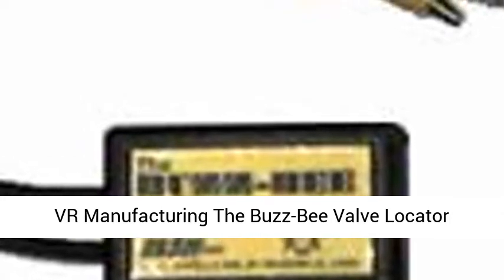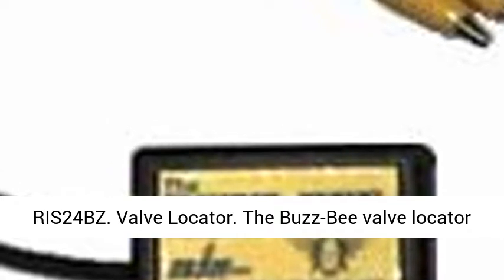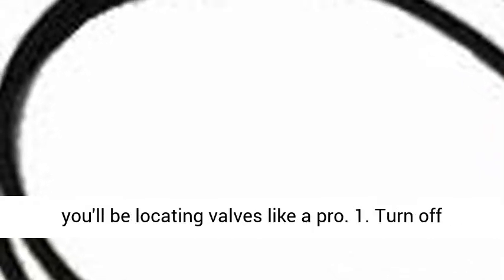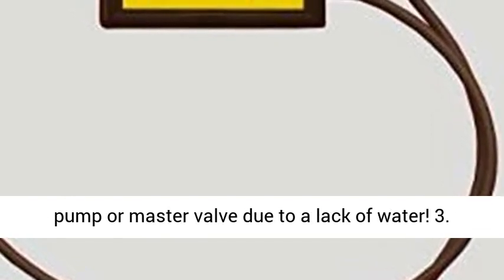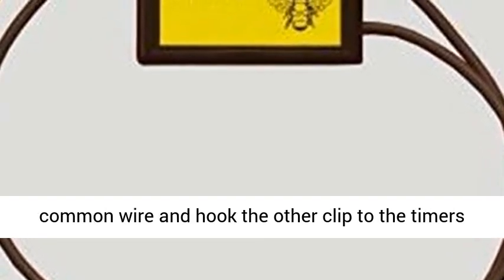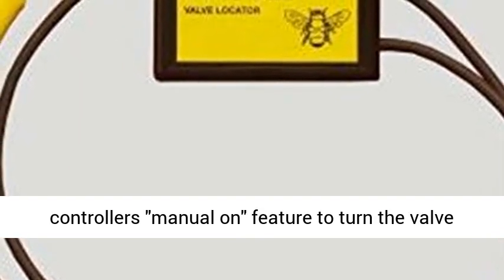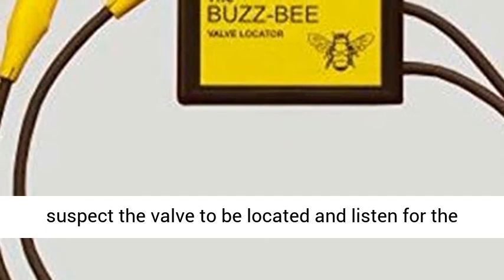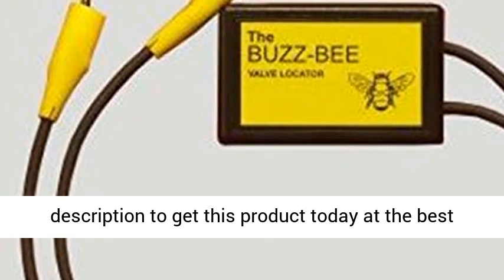VR Manufacturing The Buzz-Bee Valve Locator RIS24BZ - Overview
Valve Locator
The Buzz-Bee valve locator is a new and innovative idea brought to you from VR Manufacturing. This unique time saving product will save you hours of work! This valve locator is one of the easiest locators you will ever use! It works on a very simple concept. By making and breaking the power going to your solenoid, it creates a very loud buzz in the solenoid. This buzz is so loud it can be heard from depths of up to 8 inches deep! Just follow these easy steps and you'll be locating valves like a pro. 1. Turn off the systems water supply. 2. Disconnect any master valve or pump circuits to avoid over heating the pump or master valve due to a lack of water! 3. Disconnect the common wire from the controllers terminal strip. 4. Hook one alligator clip to the common wire and hook the other clip to the timers common terminal. (See fig. 1) 5. Use the controllers "manual on" feature to turn the valve that your looking for on. 6. Go to where you suspect the valve to be located and listen for the buzzzzz! It's as easy as 1, 2, 3. Every Buzz-Bee is backed by a money back guaranty and a full one year warranty!!!

Best Reviews